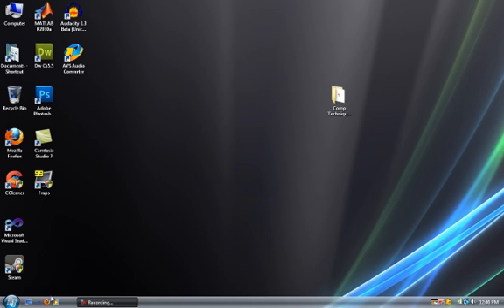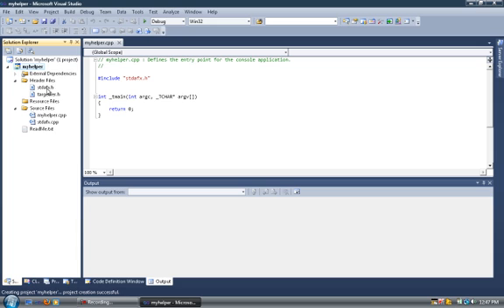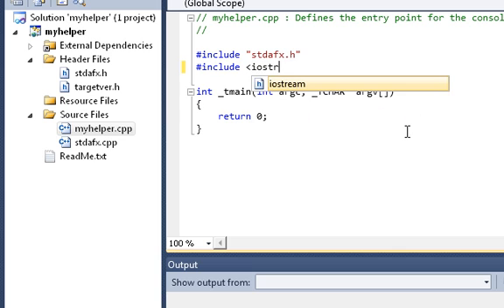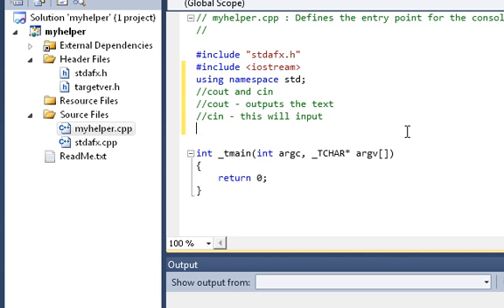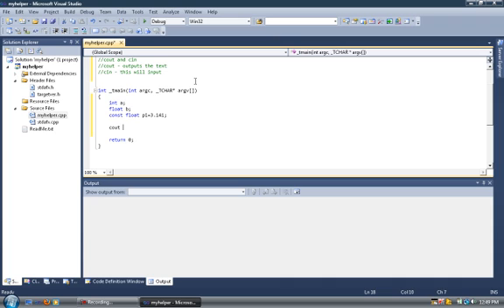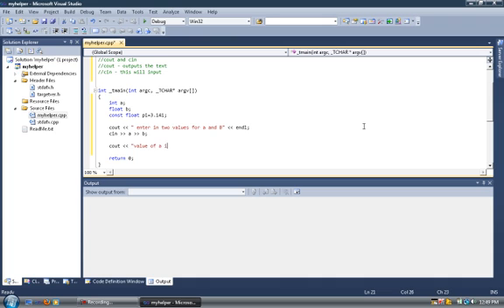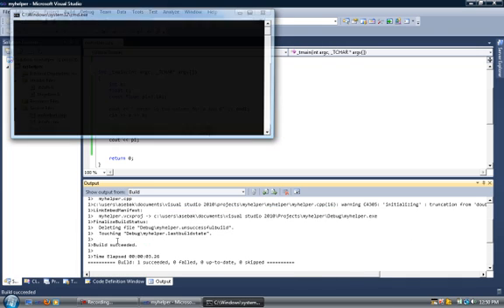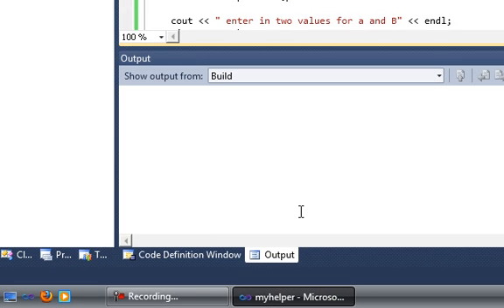Visual Studio 2010:Introduction and Guide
Introduction to using visual studio 2010, using c++ language.  There are several other languages supported such as c#, java and visual basic.